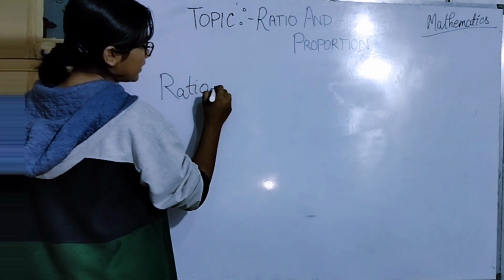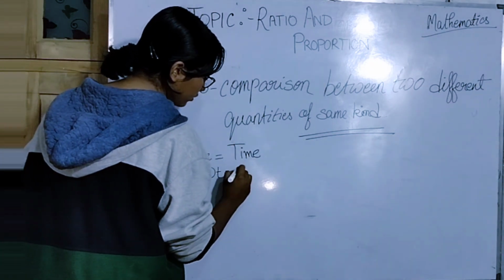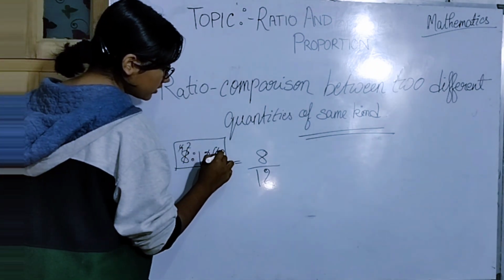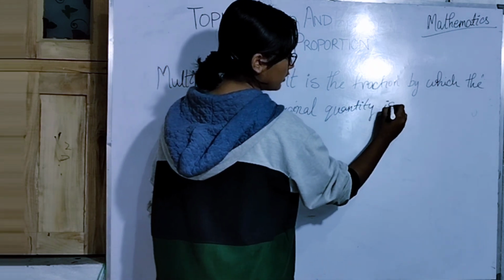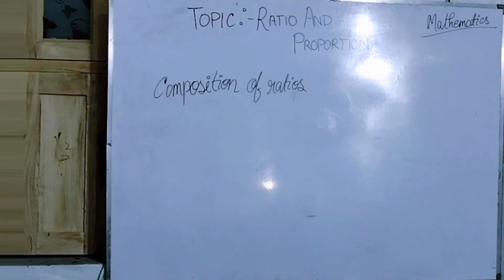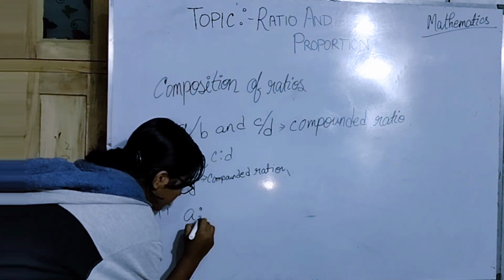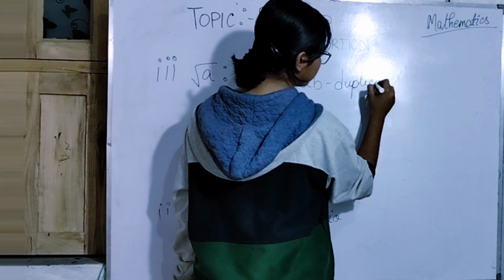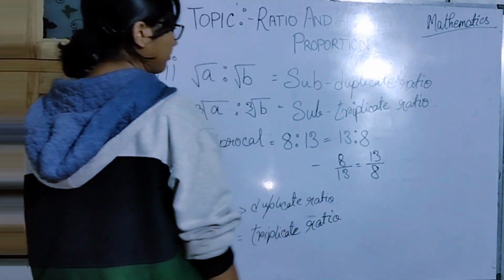Topic Ratio and Proportion part 1 2023, class-x, solutions289@, WBCHSE, ICSE, CBSE board@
me be follow. wbchse board Xi and Xii class all subject solution physics, chemistry and mathematics. CBSE ICSE etc

Hello Friend
You are watching the "SOLUTION289" YouTube channel.
Here we talk about MATHEMATICS and science knowledge.
If you also want to know about all these things, then by subscribing to this channel, support me a little bit so that in future, I will keep bringing similar videos for you guys.